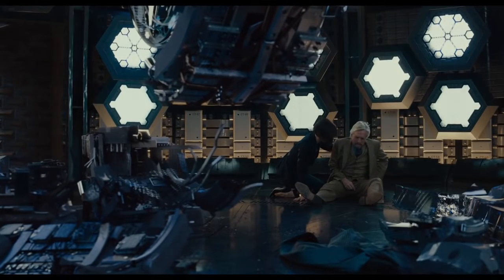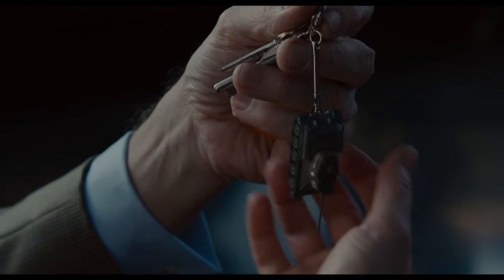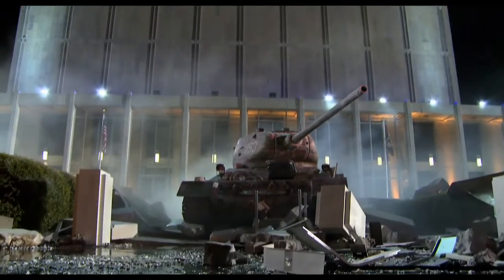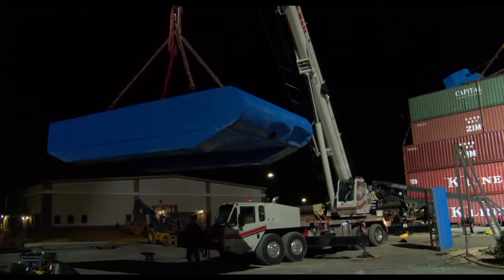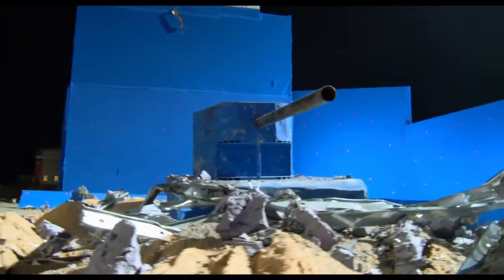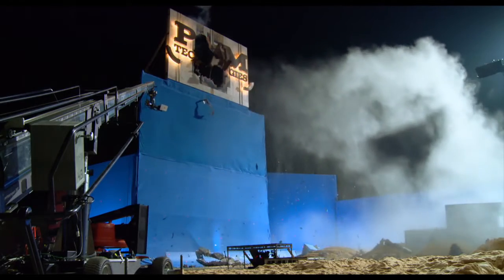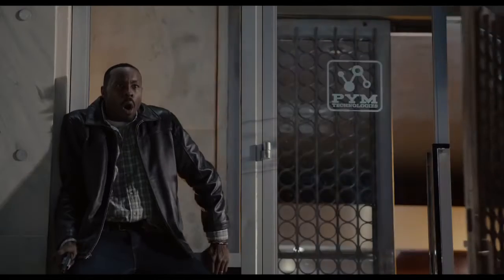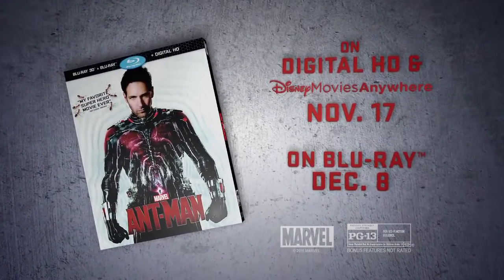Marvel's Ant-Man - Tank Featurette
See how the filmmakers pulled off one of the film’s key action sequences in a featurette from Marvel’s Ant-Man.

Marvel Studios' Ant-Man now streaming only on Disney+

Synopsis:

Forced out of his own company by former protégé Darren Cross, Dr. Hank Pym (Michael Douglas) recruits the talents of Scott Lang (Paul Rudd), cat burglar recently released from prison. Trained by Pym and Pym's daughter Hope Van Dyne(Evangeline Lilly), Scott Lang dons a super-suit with the astonishing ability to shrink in scale but increase in strength to defend Pym's Ant-Man shrinking technology and plot a heist with worldwide ramifications.

Cast : Paul Rudd, Michael Douglas, Evangeline Lilly, Corey Stoll, Michael Peña, Bobby Cannavale, Tip "T.I." Harris, David Dastmalchian and Judy Greer.